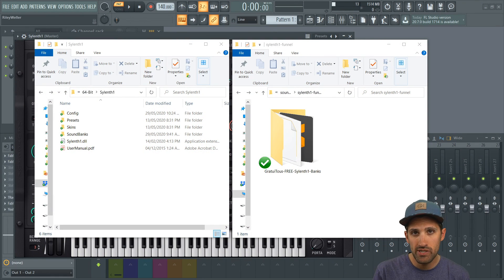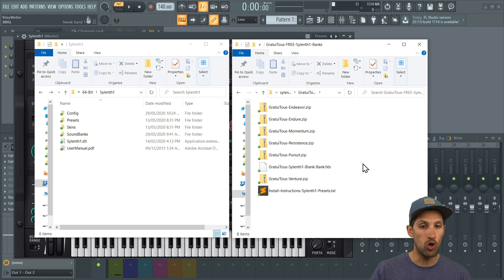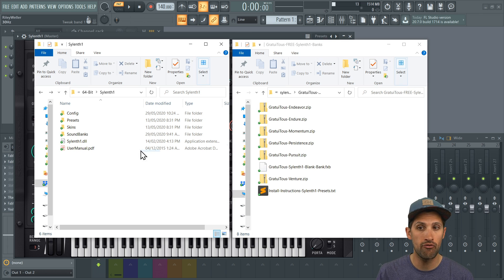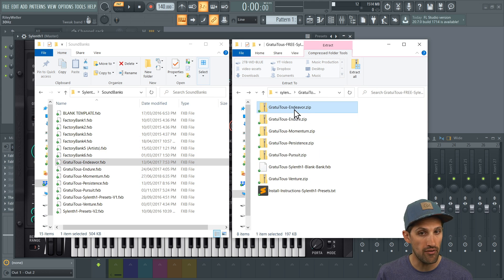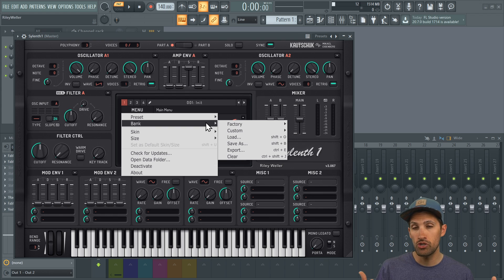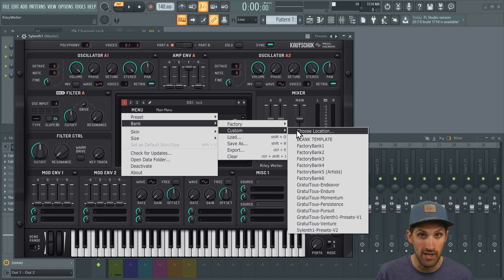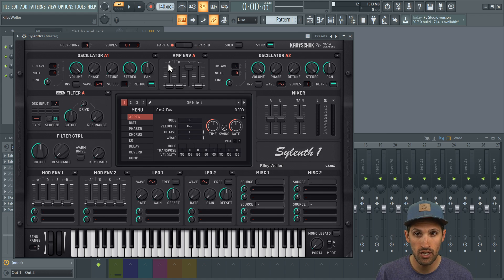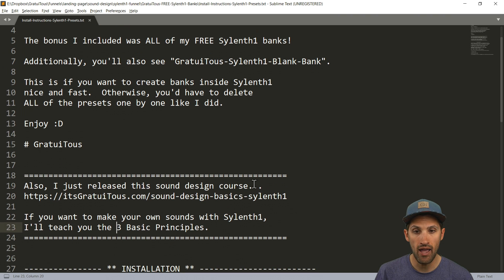How to Install Sylenth1 Banks [Load Presets into Sylenth1]